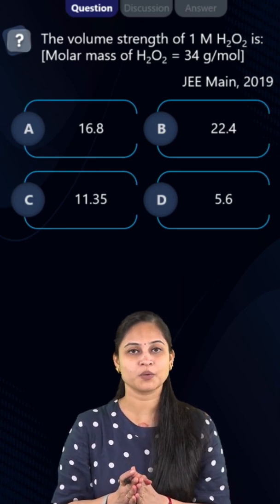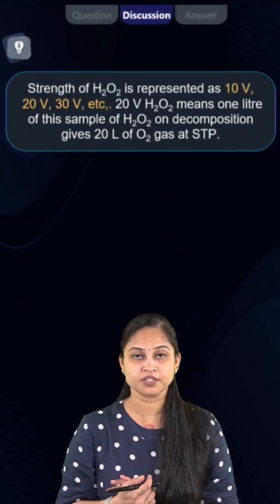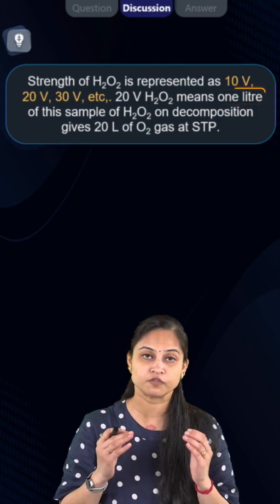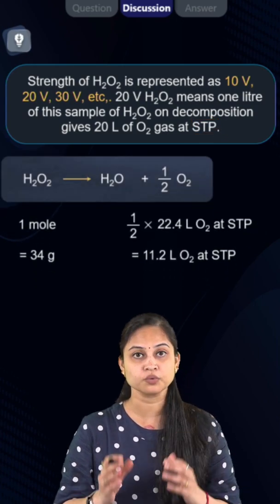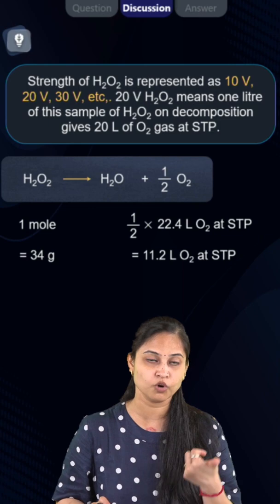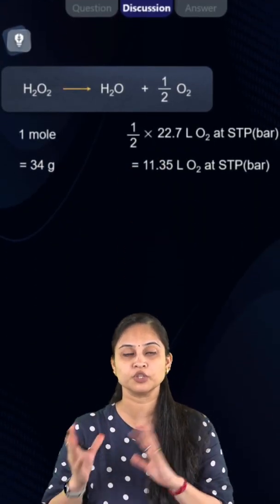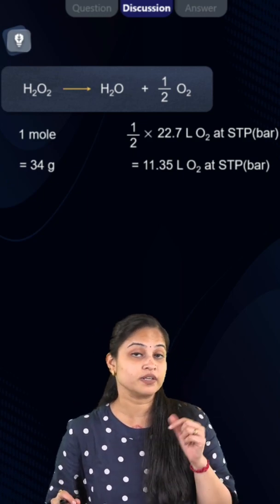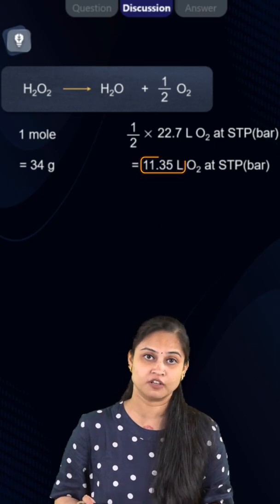JEE 2022: Problem on Volume Strength of H2O2 | Learn JEE Concept in Minutes with Turbo JEE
🚀✍️ Download Chapter-wise Session Notes, FREE DPPs & Chapter Test PDFs Now⬇️
✅ JEE Ranker's Batch Join us for learning how a problem on Volume Strength of H2O2 can be solved easily in a minute.

A new day, a new question for you! Let's solve this together!

Aakash BYJU’S has brought an interesting online class on JEE 2022: Problem on Volume Strength of H2O2 class 11 Chemistry to boost your JEE exam preparation. Now Learn JEE Concept in Minutes with Turbo JEE class with your favourite Aakash BYJU’S educator Rakhi Ma’am. In this online class, practice the JEE previous year’s question of Chemistry with Ma’am to boost your JEE 2022 exam preparation.

In this Turbo JEE session, solve and revise the Volume Strength of H2O2 questions in one go.

Solve Volume Strength of H2O2 MCQs class 11 Chemistry with fun.

Happy Learning!